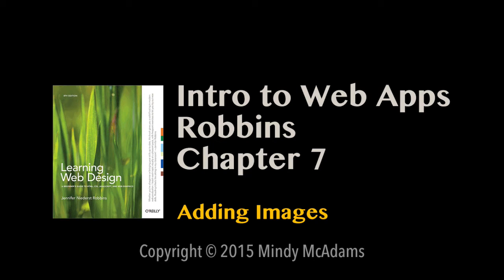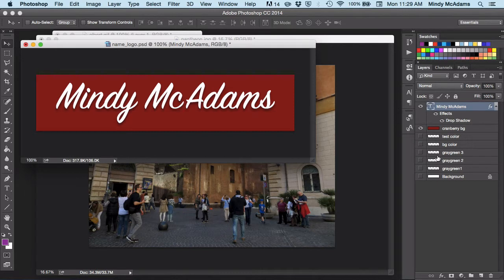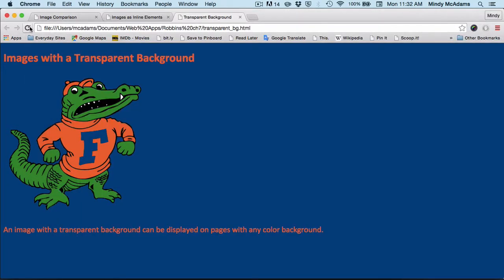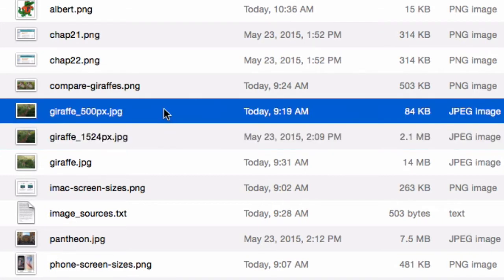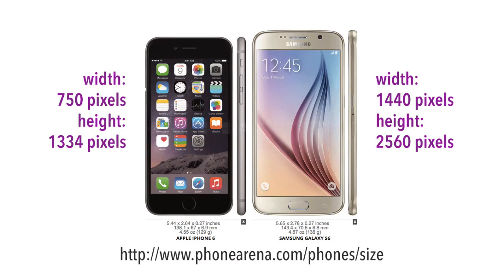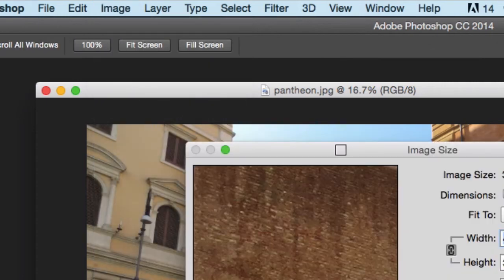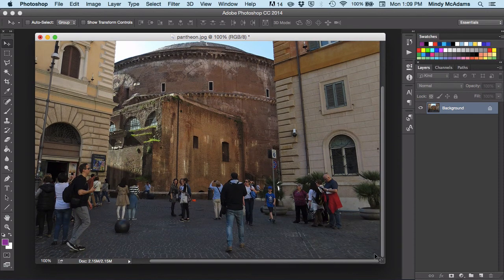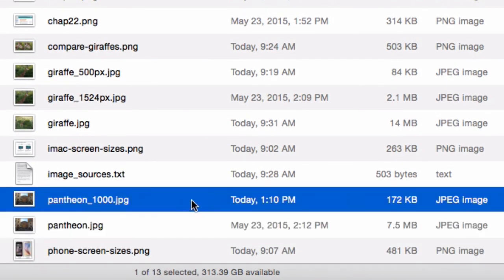Intro to Web Apps Robbins Chapter 7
Essential points about Web images: file formats, file size, and image size. How to manage these effectively and correctly.

Key: How to edit images to a size that is suitable for downloading and displaying on Web pages.